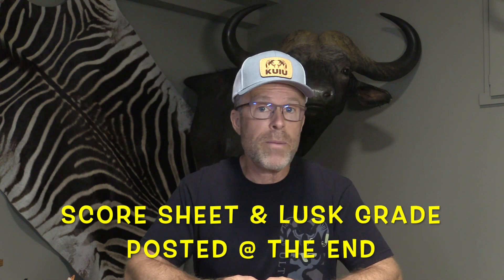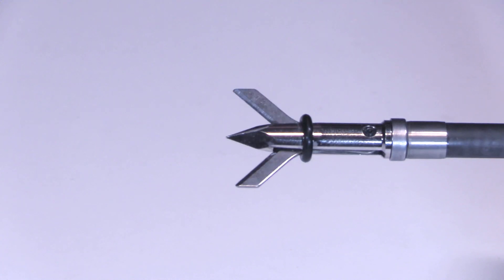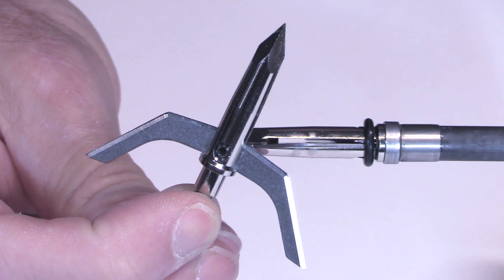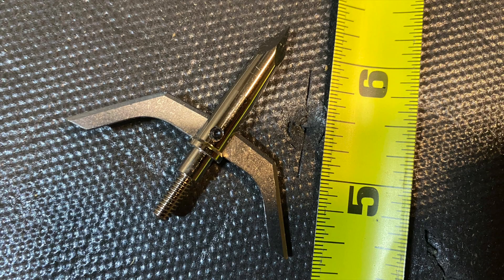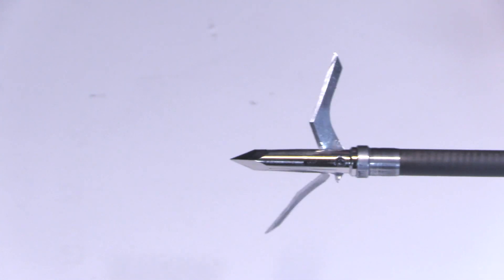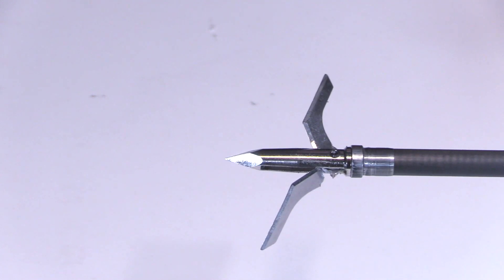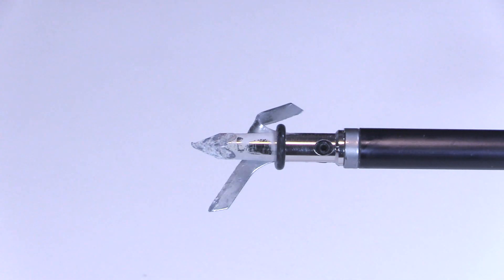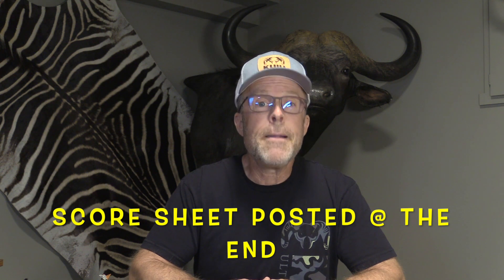VORTEX 125 S ALL STEEL Broadhead Test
This is a test of the Vortex 125 S, an All Steel 2" mechanical broadhead.
I'm using a Bowtech SR6 at 72# & 27" draw length and Bishop FOC King Arrows, 460 grs and Bishop FAD Eliminator Arrows for the concrete test.

I have also picked up a new sponsor with my top recommendation for Broadhead Sharpening. or @Innovative Outdoorsman The support I get for that has helped me improve my channel.

In case you're not familiar with my new test protocol, here is what I'm doing now:
1. Flight Test--1 field point & 2 broadheads out my by Bowtech SR6 at 40 yds, to see how well they group together.

2. Sharpness Test: I have a new test for edge sharpness and edge retention, using the Edge on Up Sharpness Tester. I test it out of the box and then again after Penetration Test 1, to see the edge retention.
What are some common scores for other edges? Here are some examples:
Out of the Box Sharpness:
0-200 gr:        10
201-300 gr      9
301-400 gr:     8
401-500 gr:     7
501-600 gr:     6
601-700 gr:     5
701-800 gr:     4
801-900 gr:     3
901-1000 gr:   2
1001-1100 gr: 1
1101+ gr:         0

3. Edge Retention: Sharpness difference after Penetration Test 1:
10 minus 1 point for every 50 grams of sharpness difference. For example, if the initial sharpness was 400 gr of pressure  and the sharpness after Penetration Test 1 was 450, the head would receive a 9 for Edge Retention Score.

4. Penetration Test 1: one shot into a combined medium of 2/3" of rubber mat, 1/2" MDF and Clear Ballistics FBI Grade Gel. This is to roughly simulate the tissue of an animal--hide, bone and muscle/fat.

5. Penetration Test 2: one shot into layers of cardboard.

6. Durability Test: For fixed blade heads, I take up to 5 shots into .22 ga steel plate and then evaluate the damage to the head. This is a good test to see the overall durability of the blades, as well as their connection to the ferrule. For mechanical heads, I take up to 5 shots into 1/2" MDF and then evaluate the damage to the head.

7. Concrete Test. This is a zero penetration test, which is a good test of the overall structural integrity of a head.

NOTE: Of course I understand we don't hunt steel plates and concrete, but all of these tests simply provide DATA POINTS for you to use in determining which broadhead is best for your hunting purposes. A well placed shot with pretty much any broadhead  will get the job done most of the time. But why not prepare for the worst and buy the best you can?
If one head can hold up to multiple shots in steel & concrete-and another cannot--all other things equal, wouldn't you want to use the head that can withstand the steel and concrete? And after taking hundreds of animals with my bow, I've seen some bone shots cause more damage to a broadhead than even a cinder block.

The goal for all of us is to stack the odds in our favor as much as possible, and select a broadhead that is as lethal as possible for our bow/arrow set up and for the animal we are hunting.

At the end of each of my broadhead tests, you will find a score sheet listing all the results of the testing, so you can compare heads based on what factors matter to you the most. I also have an overall LUSK GRADE that is an evaluation of how the head performed in all the tests combined.

SEVR: LUSKFIVE
Tooth of the Arrow: LUSK19
Afflictor: LUSK10